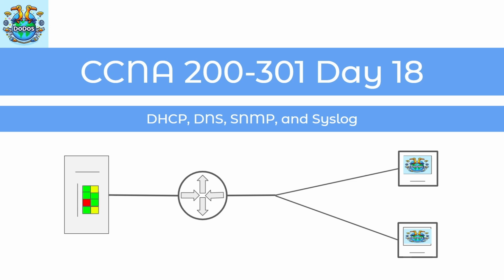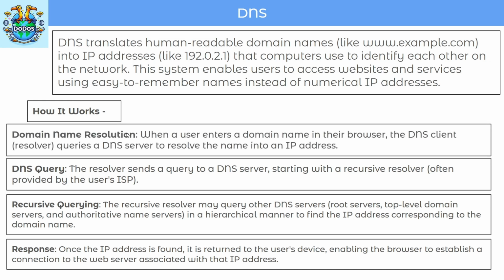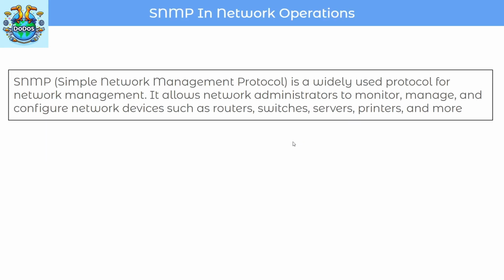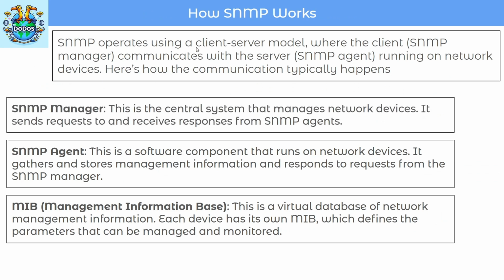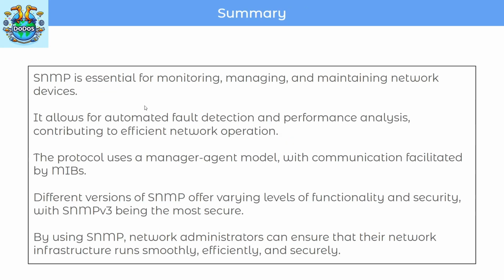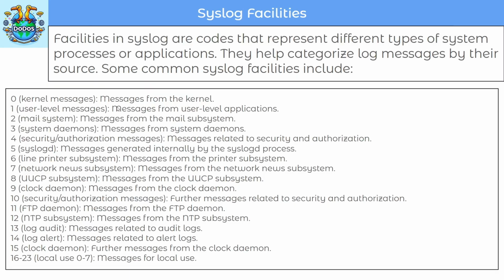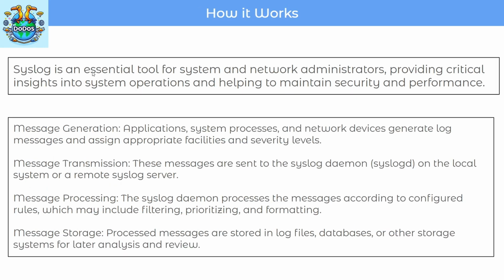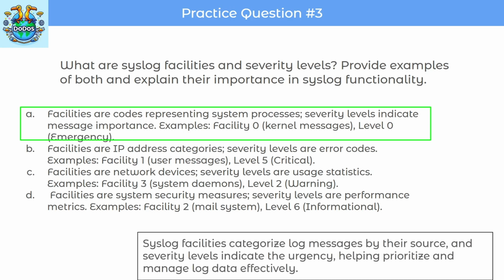Free CCNA - DHCP, DNS, SNMP, and Syslog - Day 18 - 30 Day CCNA Course Series